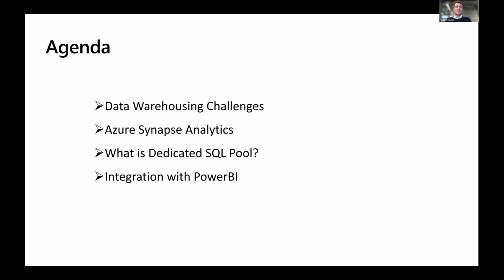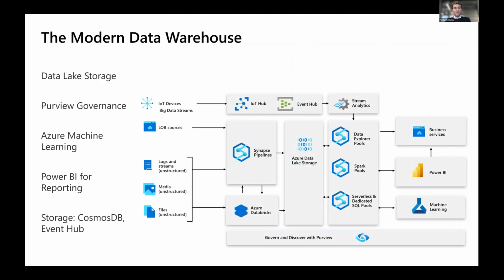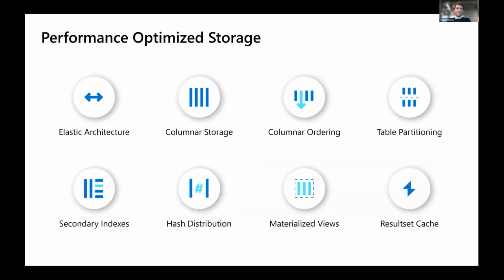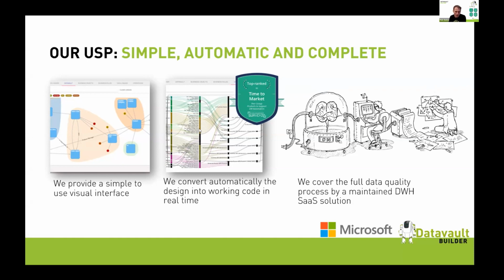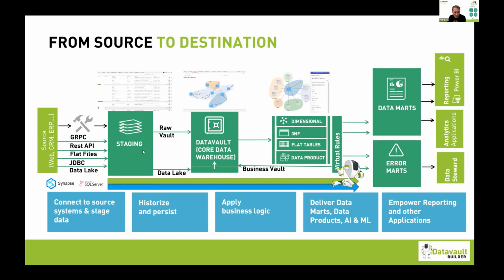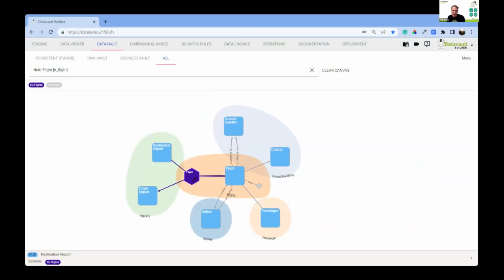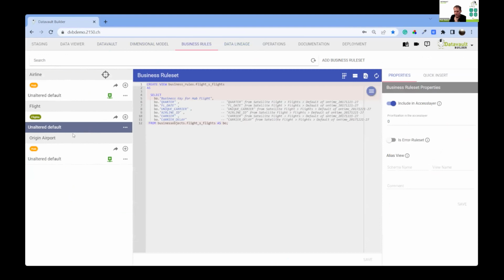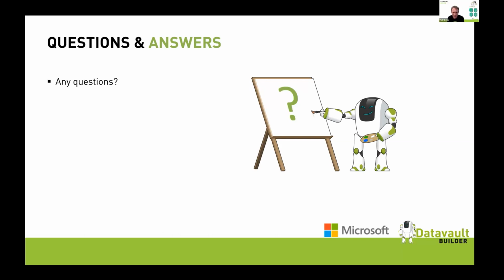Modern Data Warehousing with Datavault Builder on Azure Synapse Analytics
Build your powerful data warehouse in the cloud using the fully scalable Azure Synapse Data Warehouse and the Datavault Builder DWH automation software.
Use the fastest time to insight solutions to fuel your Power BI with integrated and harmonized data.

This webinar covers topics such as:
* Benefits of Azure Synapse Analytics
* How Datavault Builder integrates with Azure Synapse Analytics
* How to use this modern data stack to make your Data Warehouse development business-driven and agile

After this webinar, you will be familiar with how Datavault Builder on Azure Synapse Analytics in combination with Power BI will benefit you to create your modern data stack.

Azure Synapse Analytics is a limitless analytics service that brings together data integration, enterprise data warehousing, and big data analytics. It gives you the freedom to query data on your terms, using either serverless or dedicated options—at scale. Azure Synapse brings these worlds together with a unified experience to ingest, explore, prepare, transform, manage, and serve data for immediate BI and machine learning needs.

Datavault Builder is an award-winning business-driven data warehouse automation solution. Rely upon Datavault Builder as your efficient visual data integration solution. Datavault Builder leverages standardization and cooperation between business and IT people as the key to success. Increase productivity and benefit from the fastest possible time-to-insights. Datavault Builder adds full auditability and governance without any extra effort.
Get all data warehousing functionalities in one solution. Replace up to nine different software tools. Reduce complexity, and lower risk and total cost of ownership while increasing maintainability. Datavault Builder empowers organizations, companies, and corporations around the world to trust their data and turn data into assets.